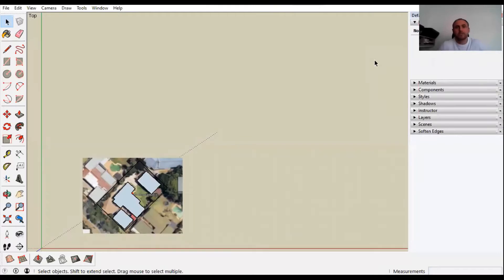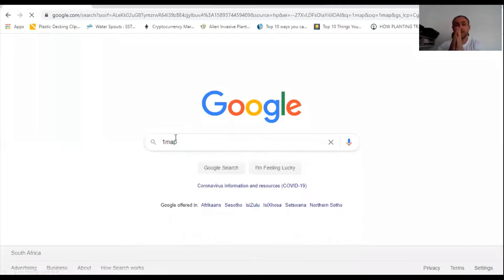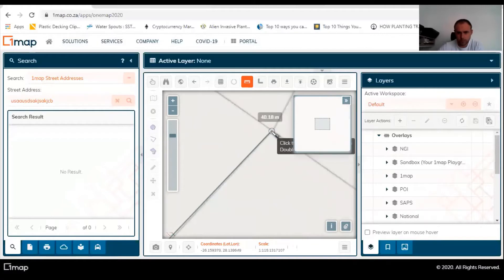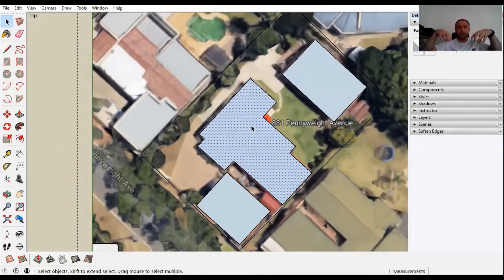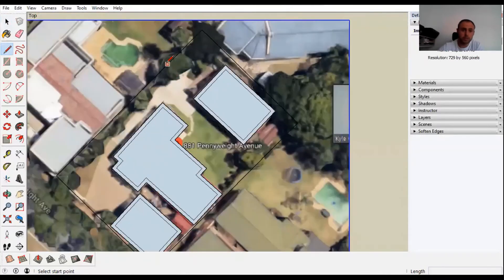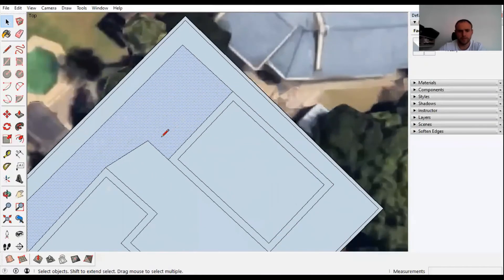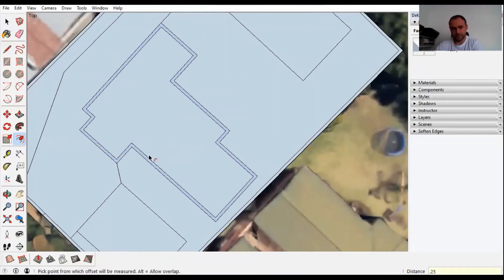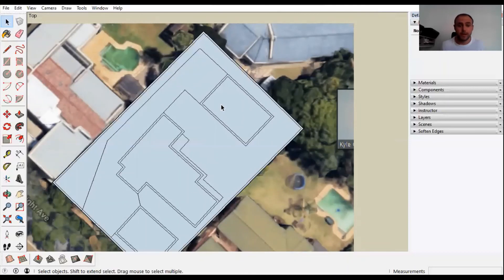SKETCHUP LANDSCAPE DESIGN TUTOTIAL PART 2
In This Sketchup Tutorial we show you the basics of designing gardens on an AutoCAD programmes as a landscaper.

Perhaps you are looking to move your medium of designing to an Automatic Computer Aided Design Programme, IE AutoCAD.

This tutorial will also help those who are just looking to get the feel of Sketchup. So come along and join us on the journey of learning Sketchup!!!

We will learn through the tutorial how to accurately measure your clients garden, draw all the fixed structures on site ie houses, wall,tree, etc. You will learn the basic tools in Sketchup. You will learn how to import certain items into sketchup. We will turn your 2D Design into a 3D design offering your client a realistic view of their garden.